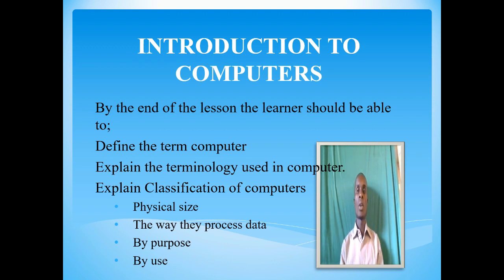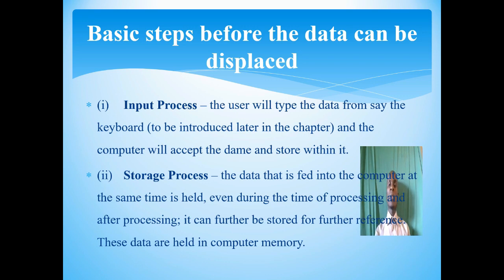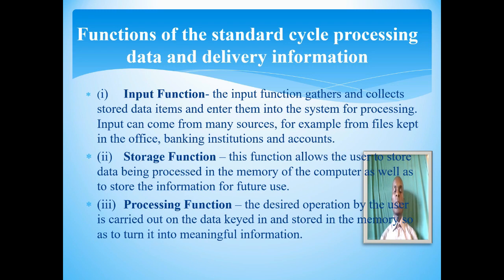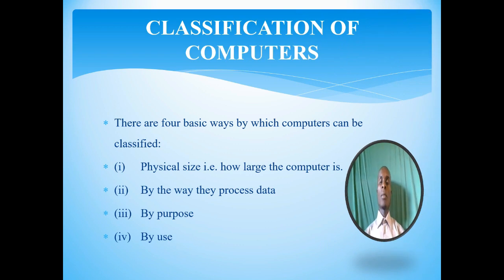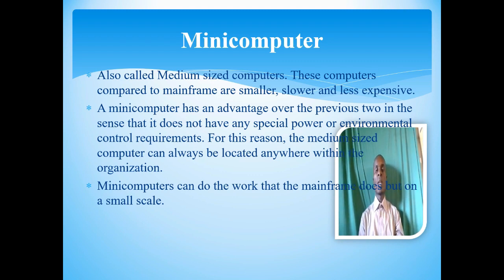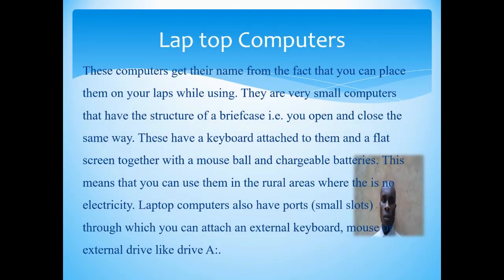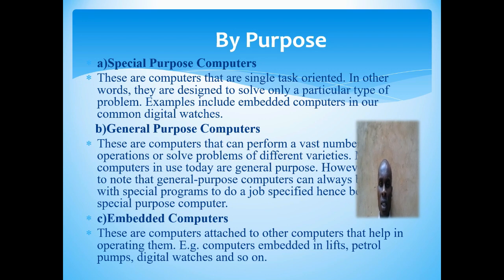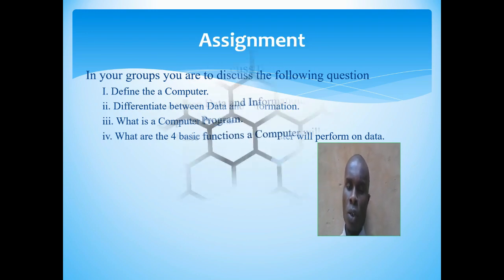Introduction to computer studies lesson 1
This video contains introduction part of ICT for beginners.